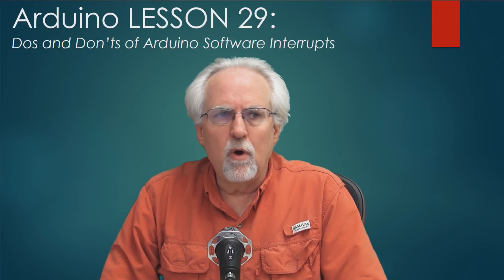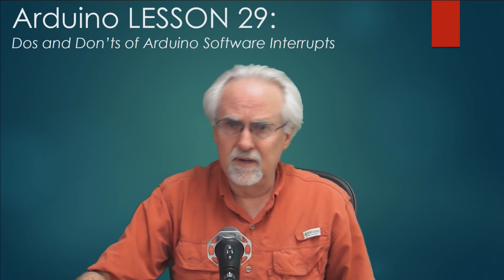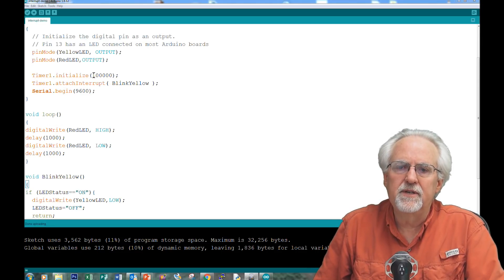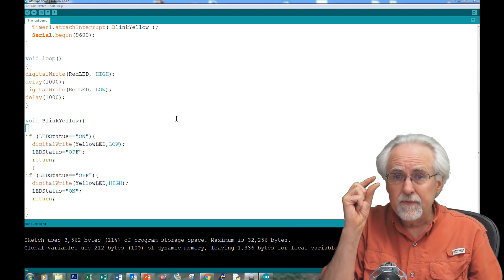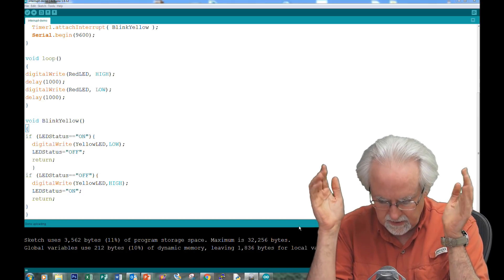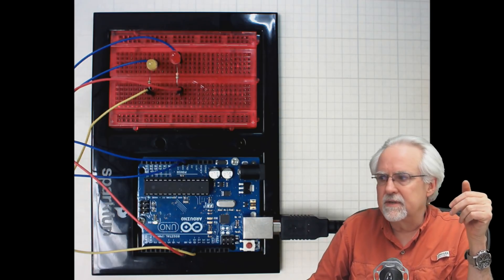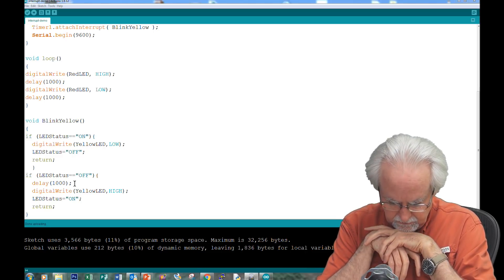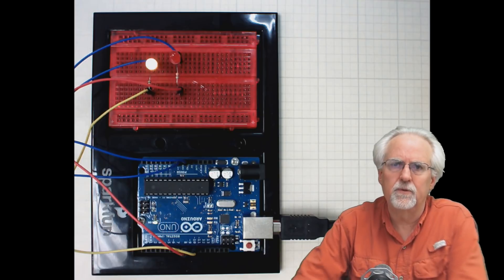LESSON 29: Dos and Don'ts for Arduino Software Interrupts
This lesson is a follow on to the tutorial in lesson 28. In today's lesson we discuss what to do and what not to do in programming software interrupts on teh Arduino.